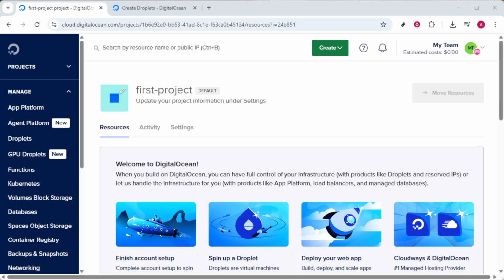How To Secure WordPress on DigitalOcean With Free SSL (Let’s Encrypt)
Learn how to secure your WordPress website on DigitalOcean using a free SSL certificate from Let’s Encrypt. Perfect for website owners and developers who want to enable HTTPS, improve security, and protect user data. Follow our step-by-step tutorial to install SSL, configure WordPress settings, and ensure your site is secure and trusted.